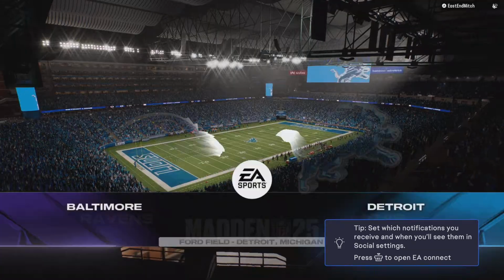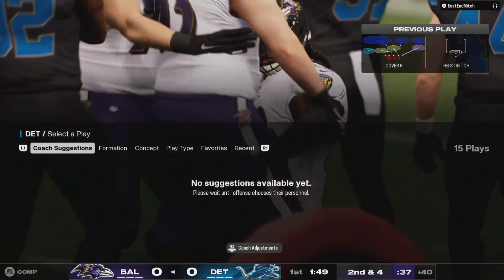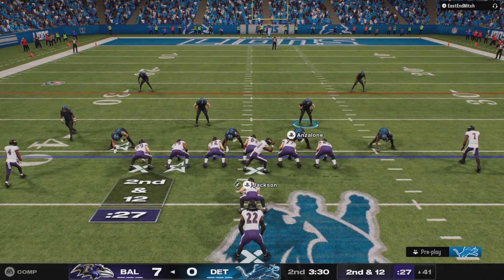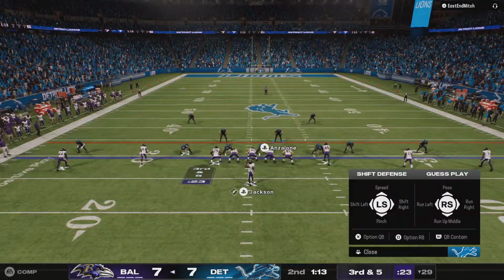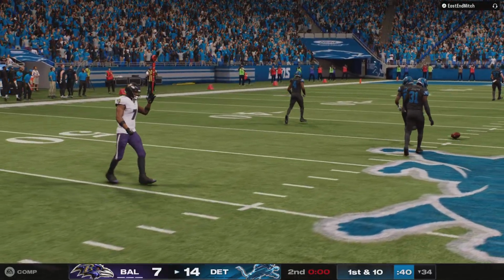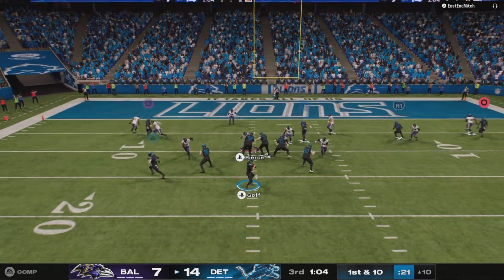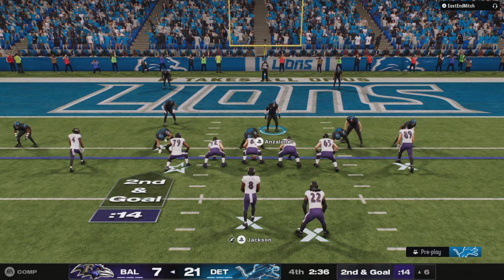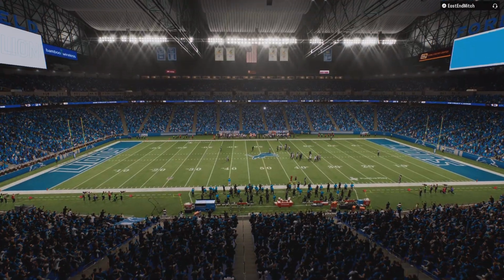Madden NFL 25 P5 ONLINE Champion Tier 1 Another Raven Victim